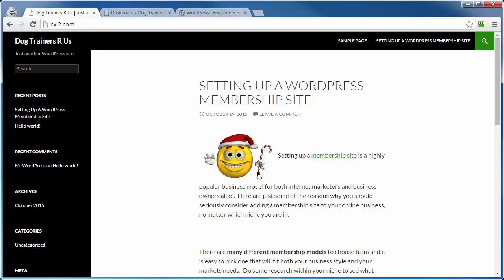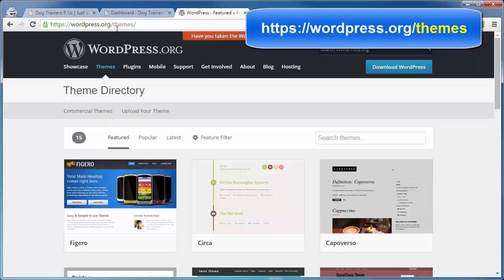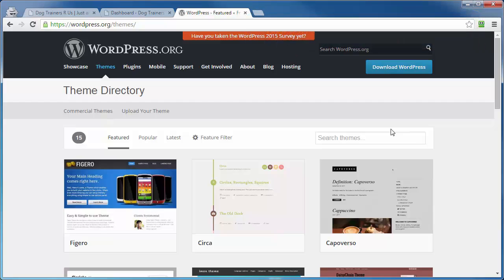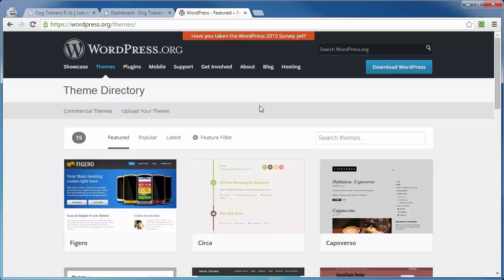How Do You Install A WordPress Theme | How To Use WordPress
This wp video tutorial will show you How Do You Install A WordPress Theme so you can understand how WordPress Themes in your WordPress website.

Do You Need help with understanding how to find a WordPress theme in WordPress Dashboard?  Here is a simple and easy way to understand how to install a WordPress theme to your WordPress website/blog .

Here is just a couple things you will learn how to do in this WordPress video tutorial:

1. understanding WordPress themes
2. how to find a WordPress theme
3.how to install a WordPress theme
4. best free WordPress theme
5. how to activate a WordPress theme
6. What are the themes in WordPress
7. how do you edit WordPress themes
8. What are the themes in WordPress
9. What is an theme
10. What is an example of a theme
11. can you customize WordPress themes
12. how do I change my WordPress theme

Plus you will learn about how to find the best free WordPress themes in your WordPress dashboard.

We hope you enjoy the How Do You Install A WordPress Theme wp tutorial for beginners

You Will Learn about what WordPress Themes are used for in your WordPress website or blog in this free WordPress tutorial for beginners.

Understanding How WordPress Plugins Work tutorial will help you in finding the best WordPress plugins for your website, so you can know you are using the best WordPress plugins for your WP website/blog.

You will also learn about How do I change my WordPress theme and what it means in this free WordPress tutorial for beginners.

Hope you enjoyed this What are the themes in WordPress For Beginners So You Know How To Use WordPress better.

Our free WordPress Tutorial For Beginners Training Membership will show you how to use WordPress for beginners to create a WordPress website or blog

Our free WordPress video training membership will show you how to make a WordPress website. You will be on your way to creating a website with our 53 free WordPress how to use WordPress training videos.

You can see it here on one of my photography WordPress

Translated titles:
¿Cómo instalar un tema de WordPress | Cómo usar WordPress

Wie installierst du ein WordPress Theme | Wie man WordPress benutzt

Comment installez-vous un thème WordPress | Comment utiliser WordPress

Como você instala um tema WordPress | Como usar o WordPress

आप वर्डप्रेस थीम कैसे स्थापित करते है

Hoe installeer jy 'n WordPress Tema | Hoe om WordPress te gebruik

Si ta instaloni një Theme WordPress. Si të përdorni WordPress

እንዴት አንድ የ WordPress ገጽታ ጭነው እንዴት ይጫኑታል WordPress እ

كيف تقوم بتثبيت موضوع ووردبرس] كيفية استخدام وورد

Ինչպես եք տեղադրել WordPress թեմա | Ինչպես օգտագործել WordPress-